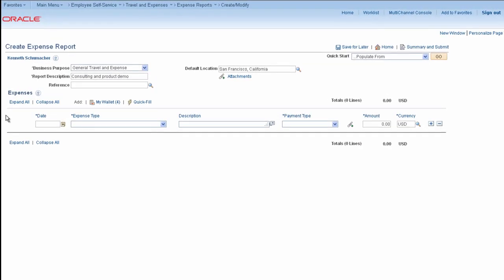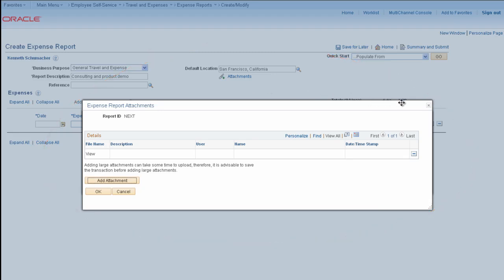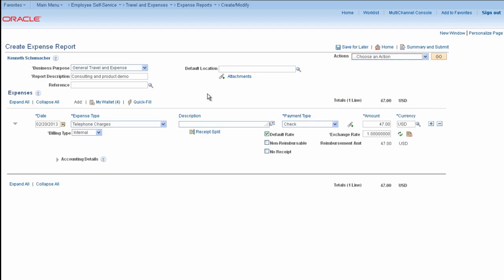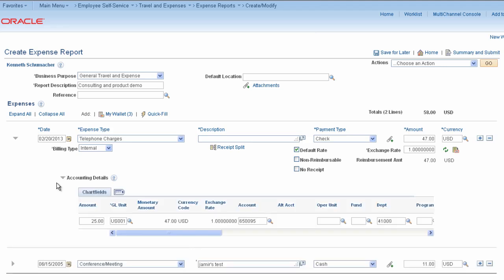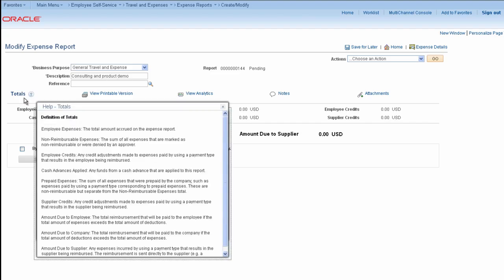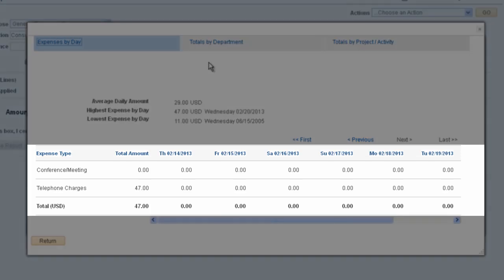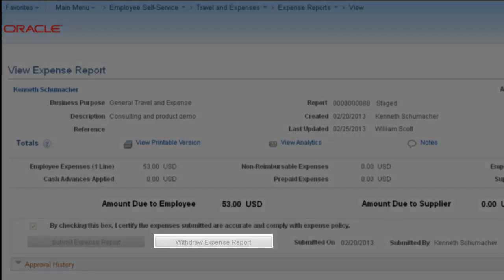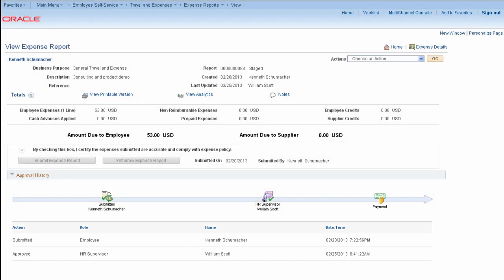PeopleSoft Expenses 9.2 User Interface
PeopleSoft Expenses 9.2 leverages the latest PeopleTools technologies to create a contemporary user interface that's simple to use, making expense filing easy.